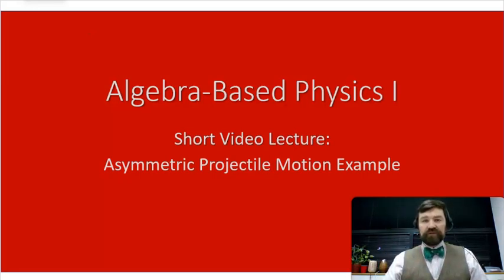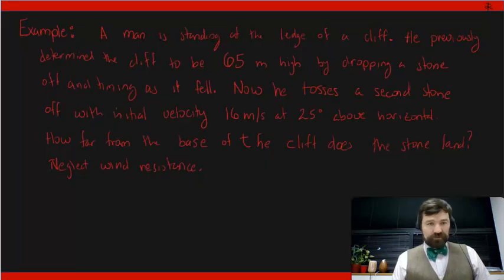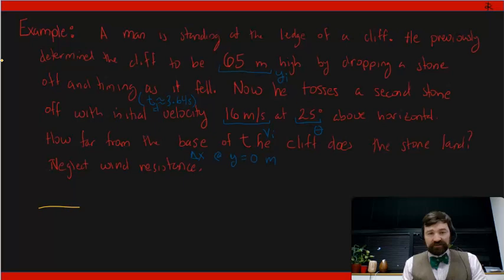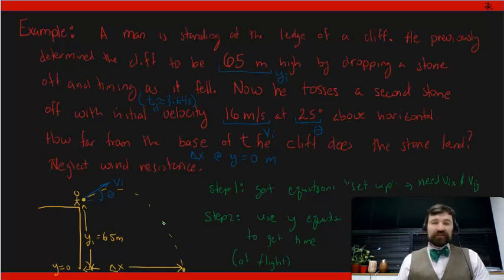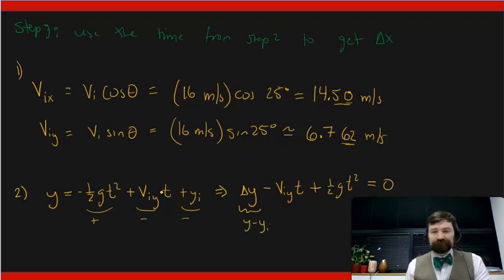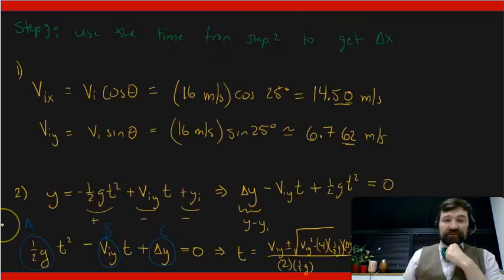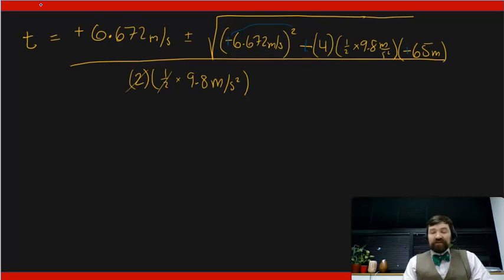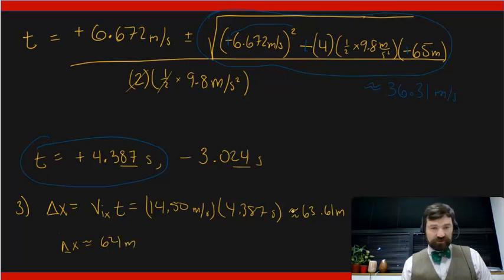Example of Asymmetric Projectile Motion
Supplemental lecture video for kinematics in 2-D. This is an example of projectile motion for which the initial and final heights of the projectile are not the same (and thus, for which we cannot use the range equation).